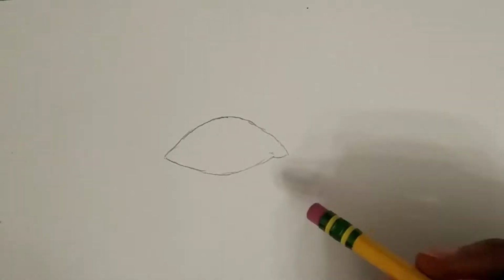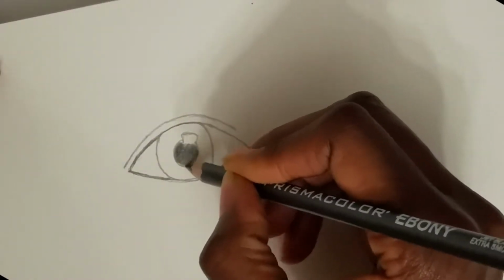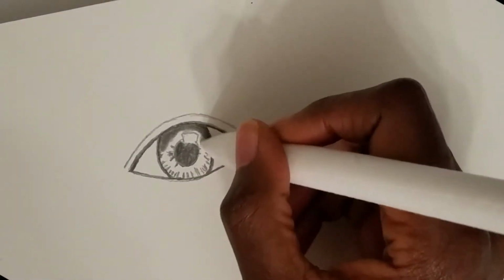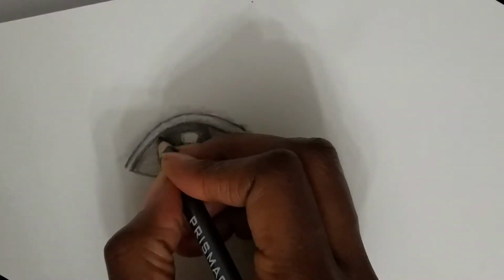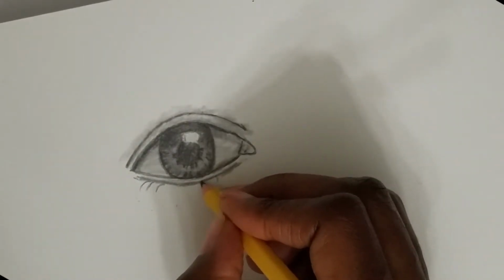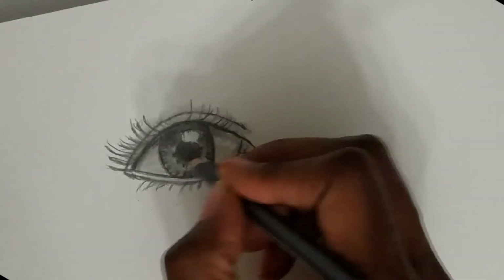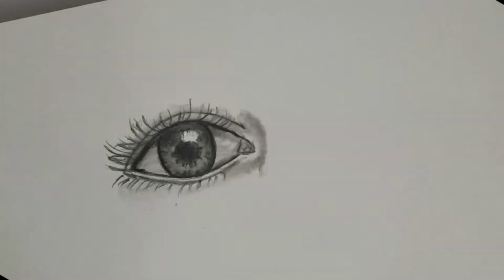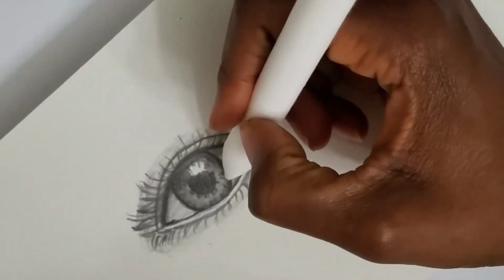How to Draw an Eye with Pencil | As a Beginner | Simple Tips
Hey YouTube, join me as I try to draw a semi-realistic eye. I find that eyes are the facial feature that I struggle with the most to get right. I hope you are able to get some simple and easy tips and encouragement on your drawing journey.

Tools used:
*Blending Stump
*Dixon HB 2 Pencil
* Prisma Color Ebony - Jet Black Extra Smooth